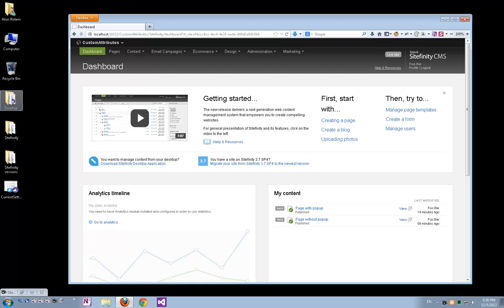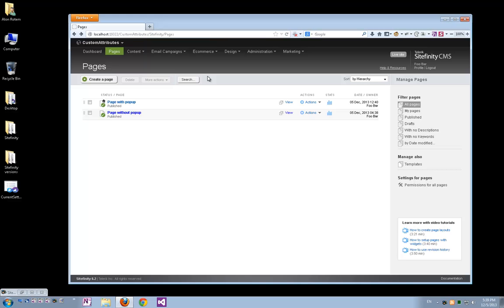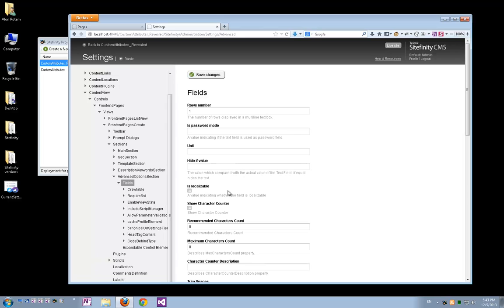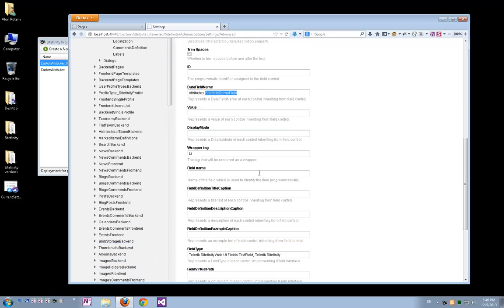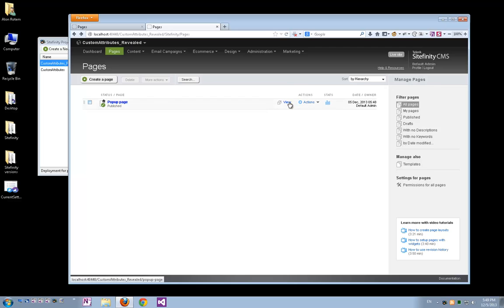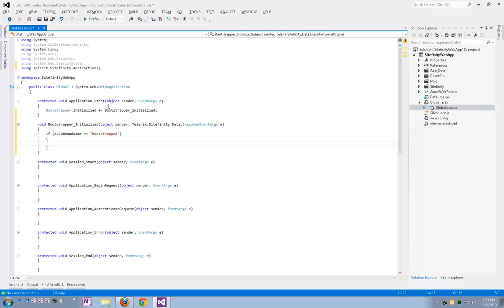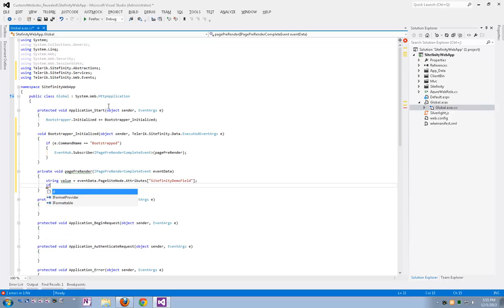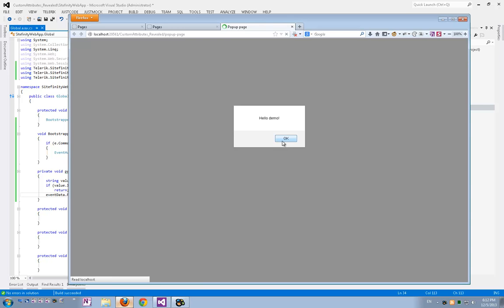Custom Attributes for Pages in Sitefinity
This video demonstrates how to add and use custom attributes for pages in Sitefinity,